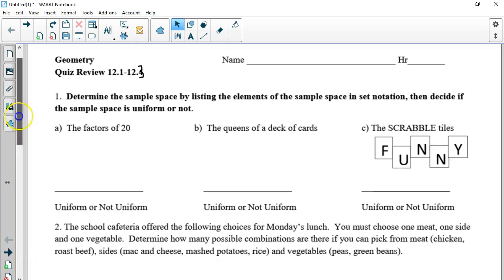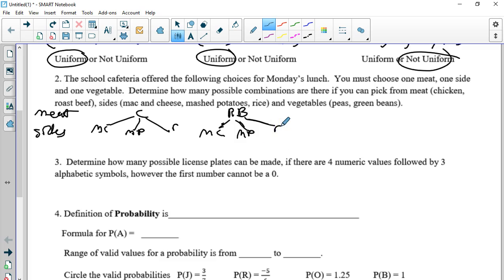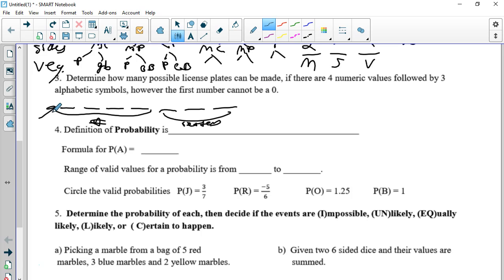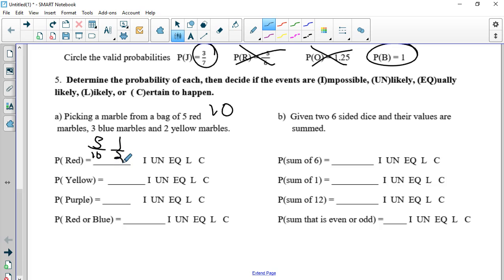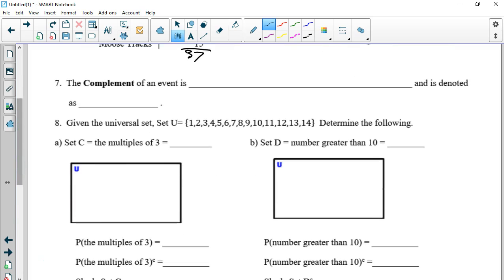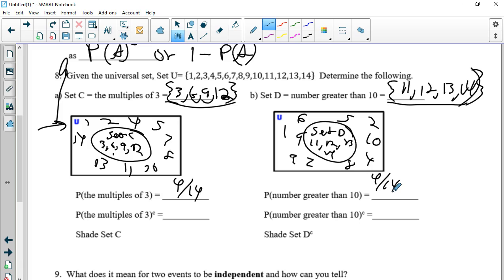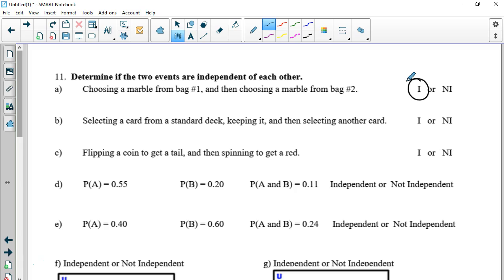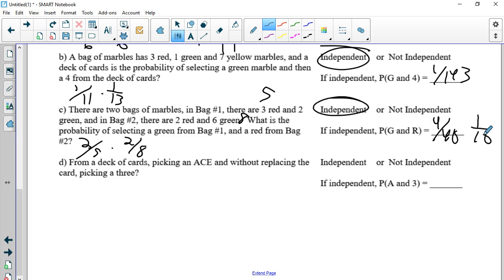geo 12 quiz review B